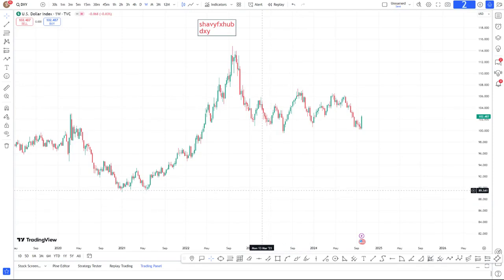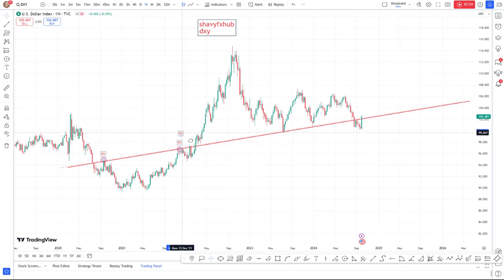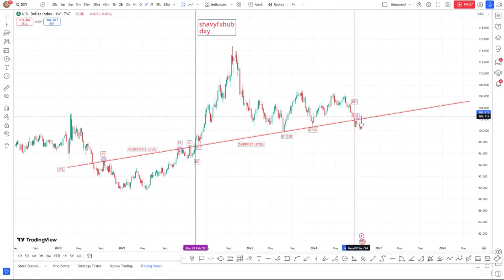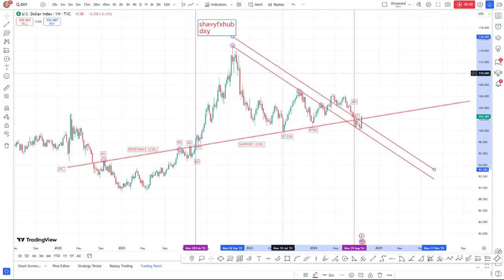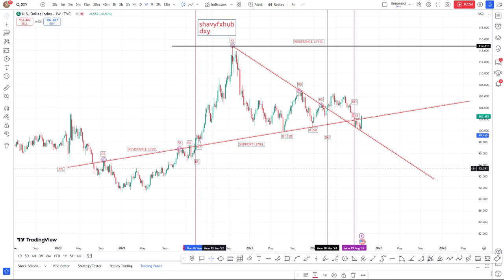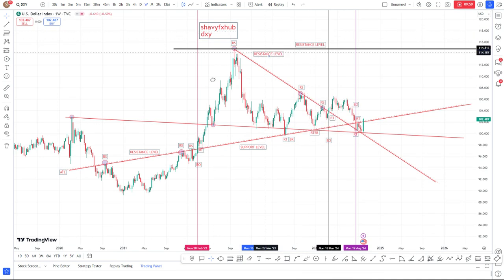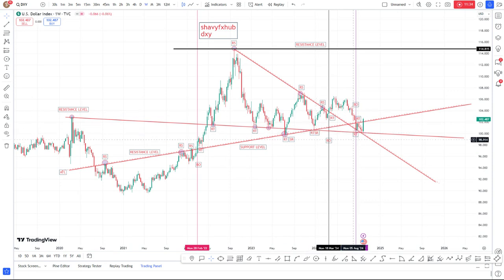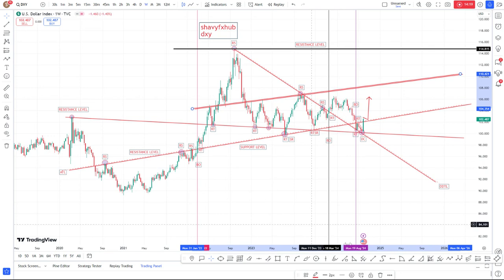DXY BIAS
dxy on the break of weekly resistance setting price in the direction of buy.
the new week will see a significant buy pressure which will technically affect audusd,usdjpy,gbpusd,eurusd,usdcad